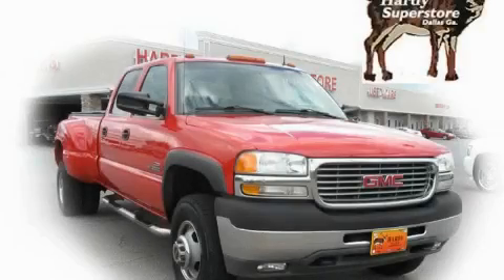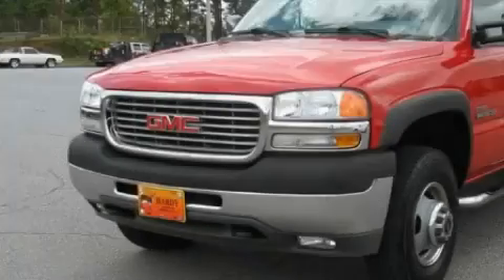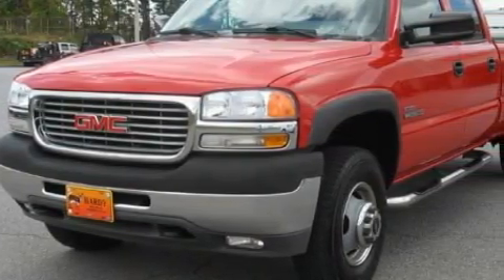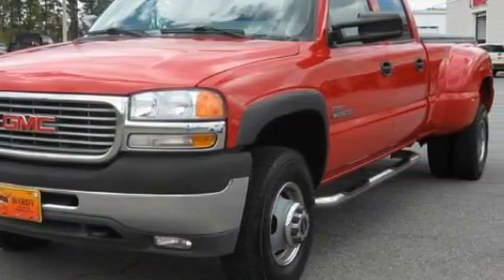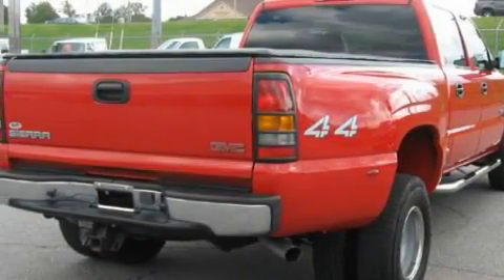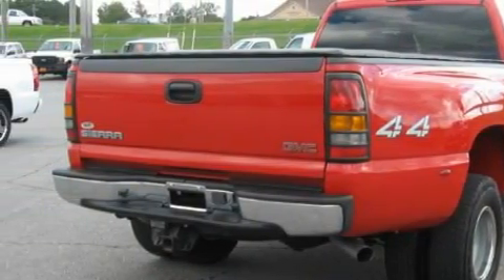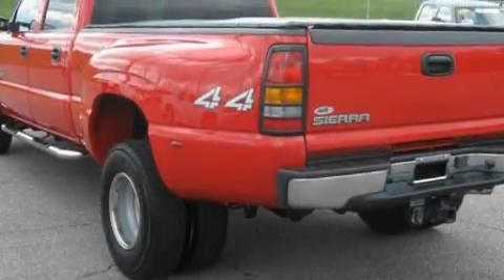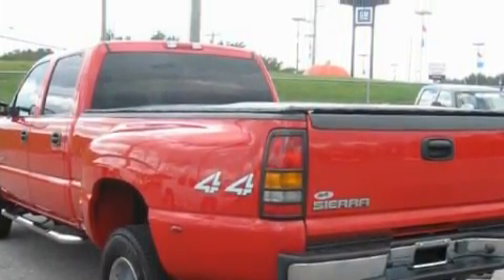Pre-Owned 2002 GMC Sierra Dallas GA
Year: 2002
 Make: GMC
 Model: Sierra
 Engine: Turbo-Charged Diesel V8 6.6L/402
 Trans.: Automatic
 Exterior: Red
 Miles: 92,728
 Interior: Gray